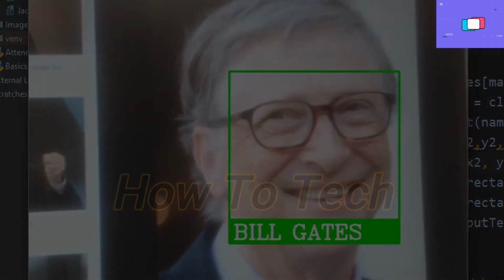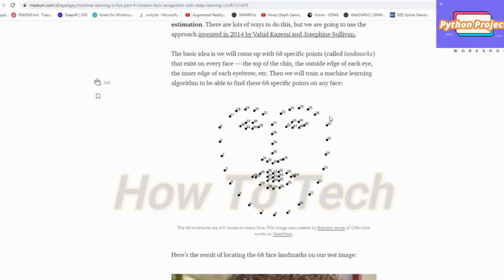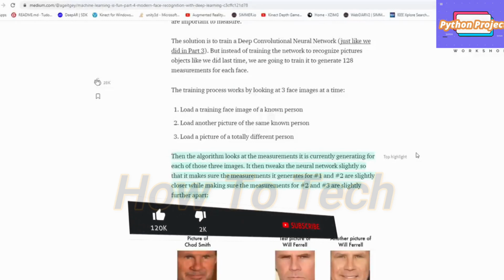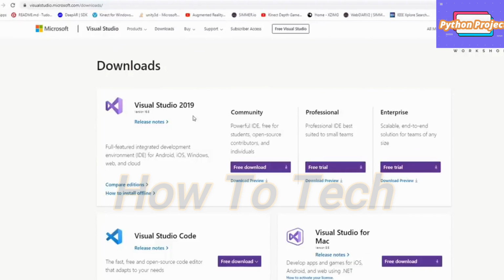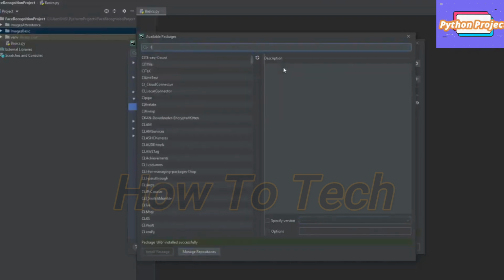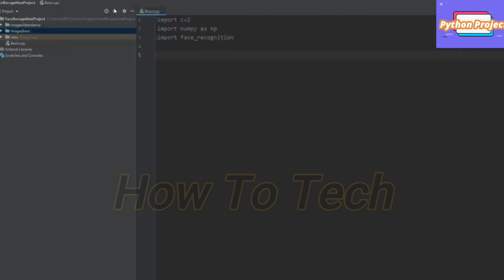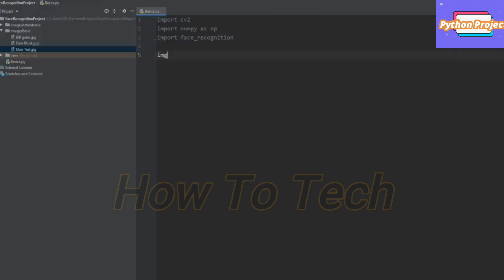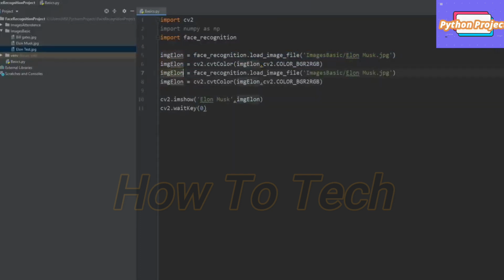How to make Face Recognition Attendance System in Python| OpenCV Jarvis 1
How to make Face Recognition Attendance System in Python | face recognition Python| OpenCV Jarvis